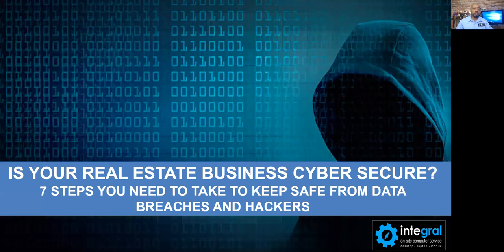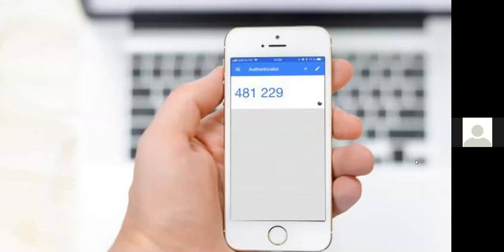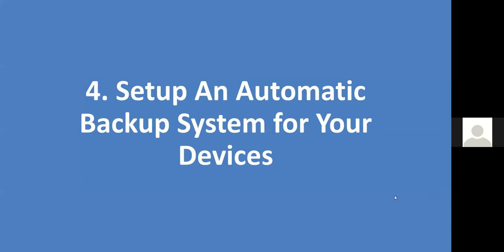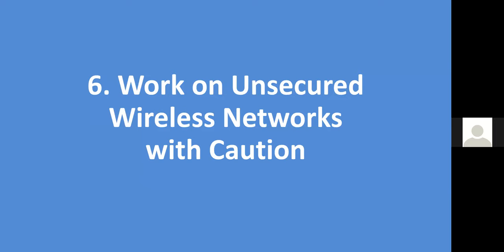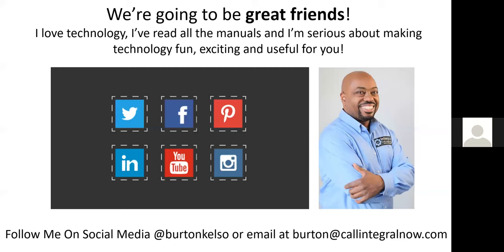7 Steps You Need to Take To Stay Safe From Data Breaches